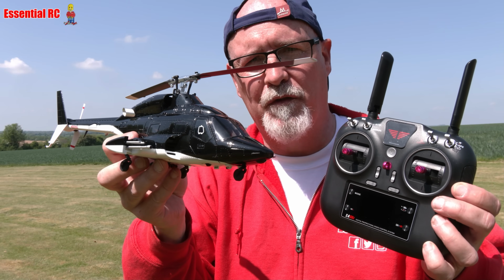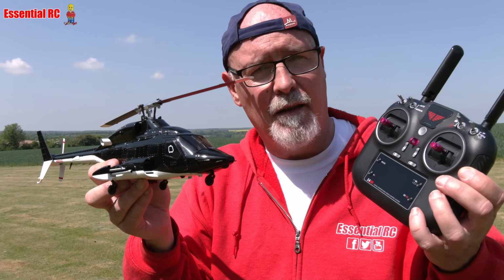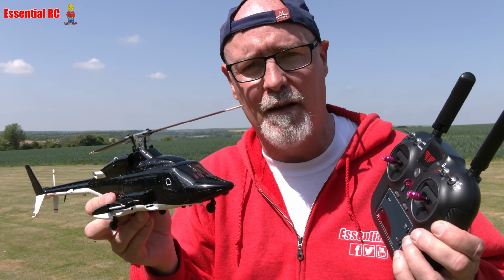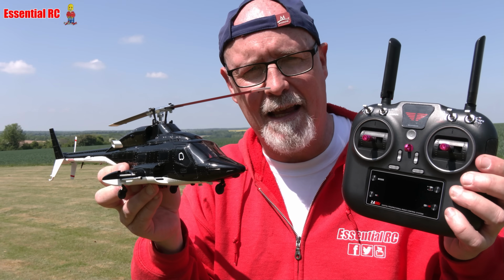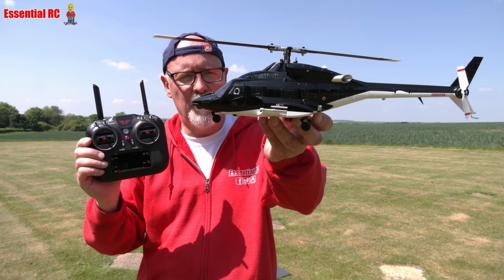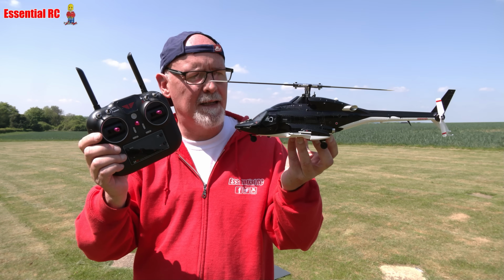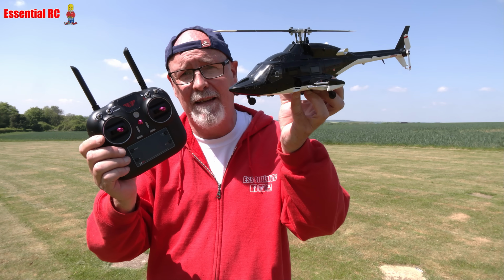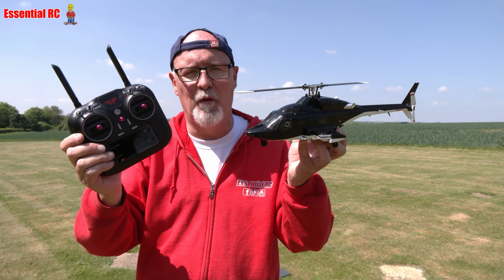FLIGHT TEST ! Eachine E188S Airwolf 1/34 Scale RC Helicopter with GPS Positioning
First outside flights of this GPS enabled Airwolf. Look out for my inside flight testing soon !